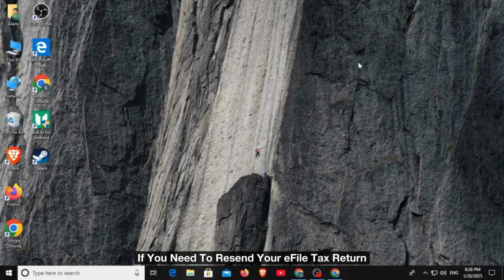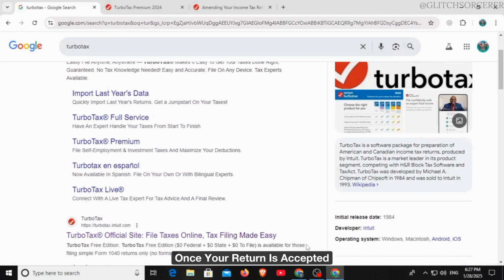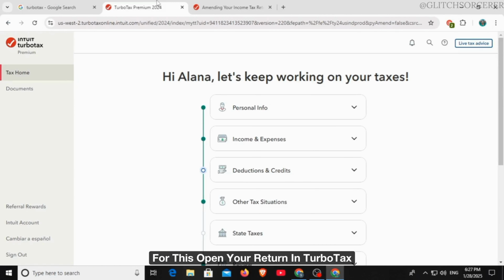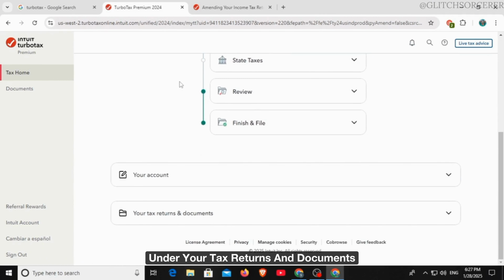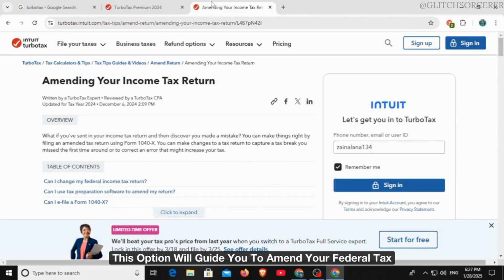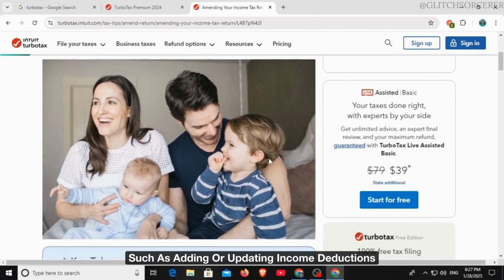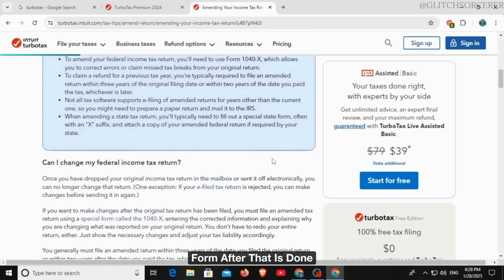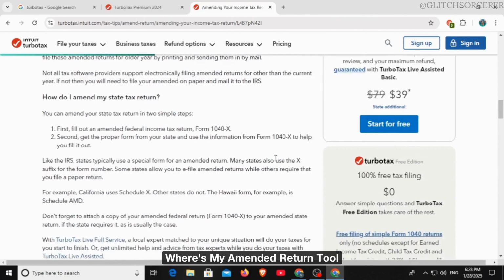How to Resend an E-file Tax Return in TurboTax | File Amended Tax Return Online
Need to resend your e-filed tax return in TurboTax or file an amended return? In this video, we’ll guide you through the step-by-step process to resubmit your tax return if it was rejected or make corrections using Form 1040-X for an amended return. Whether you need to fix an error or update your information, this tutorial will help you do it properly.

Timestamps:
00:00 – How to Resend a Rejected E-File in TurboTax
00:10 – Step-by-Step Guide to Filing an Amended Tax Return Online